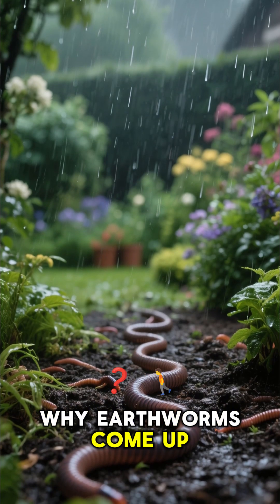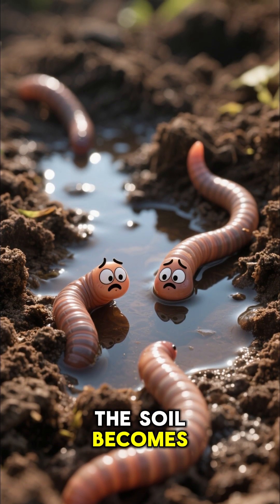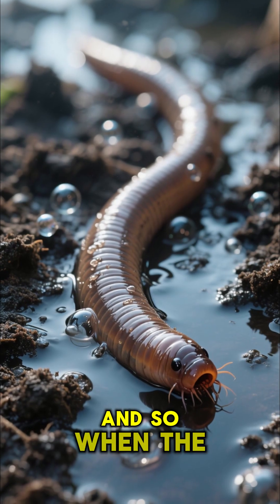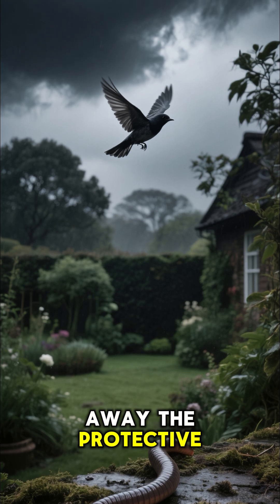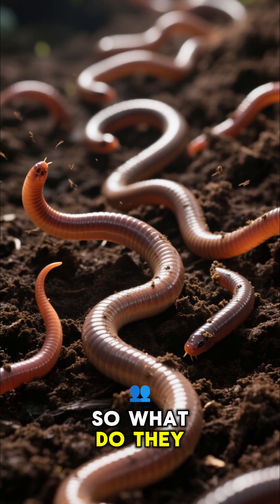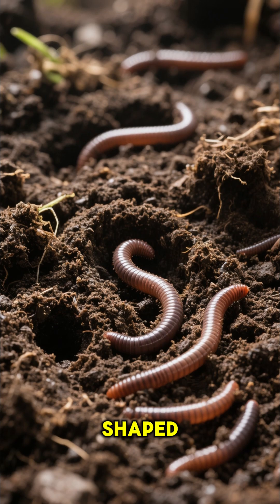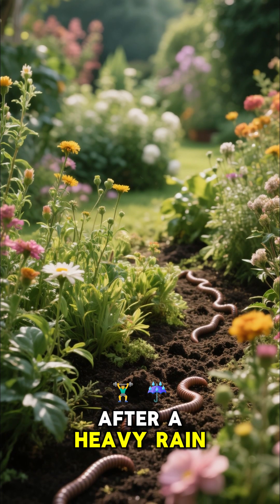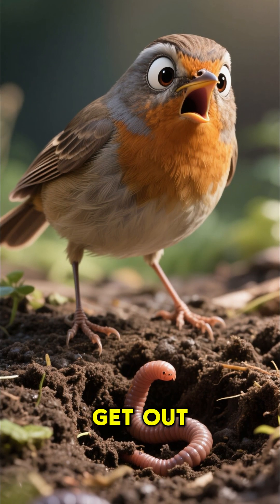Why do earthworms come up when it rains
Title: Why Do Earthworms Come Up When It Rains?
Channel: TDC Animals

Description:
Have you ever wondered why earthworms suddenly appear all over the ground after a rainstorm? 🪱🌧 In this fascinating episode from TDC Animals, we uncover the surprising science behind this natural mystery.

From the way rain changes the soil’s oxygen levels, to how earthworms use wet conditions to travel long distances, you’ll discover why this strange behavior is a clever survival strategy. Along the way, we’ll reveal how these humble creatures play a vital role in keeping our planet’s ecosystems healthy.

Rain may send you running for cover, but for earthworms, it’s the perfect time to explore the world above! 🌱✨